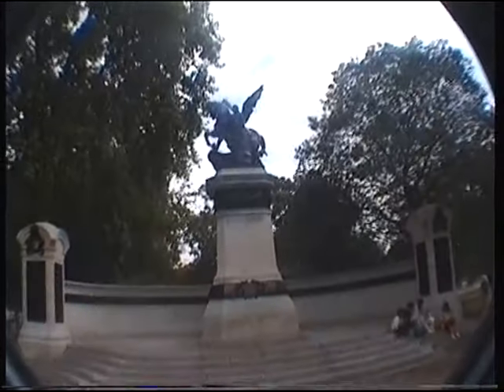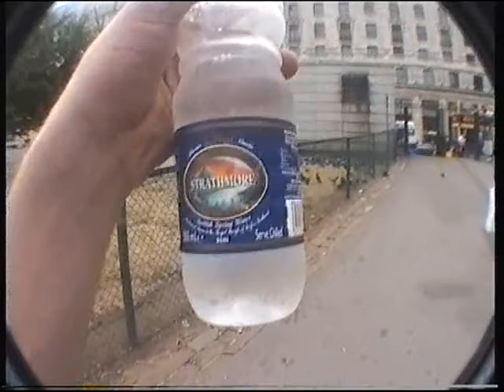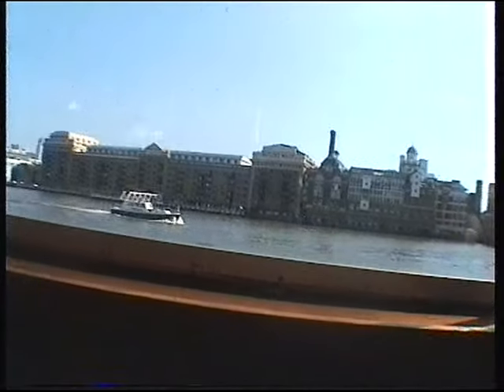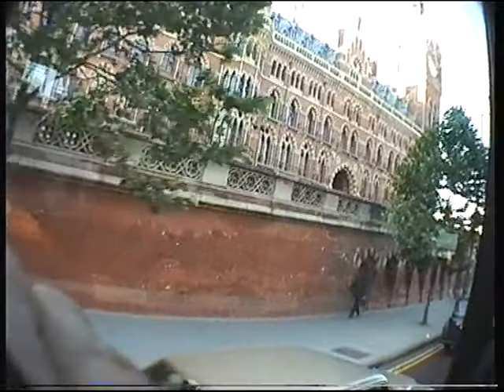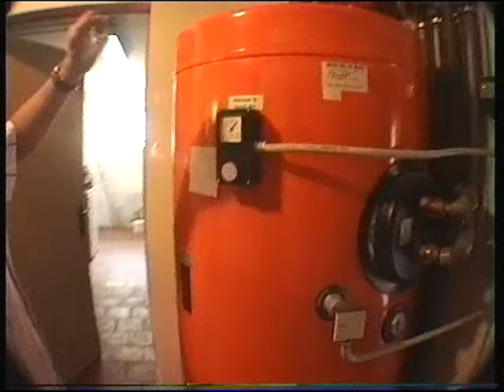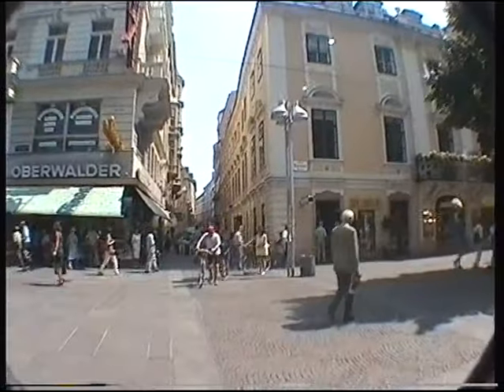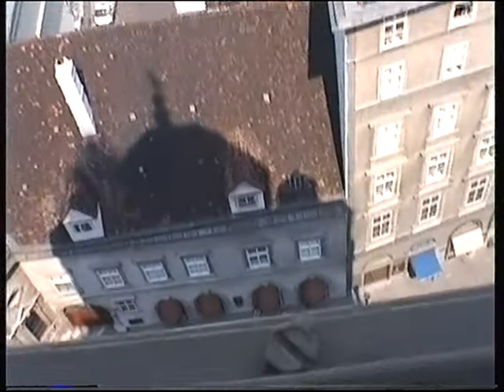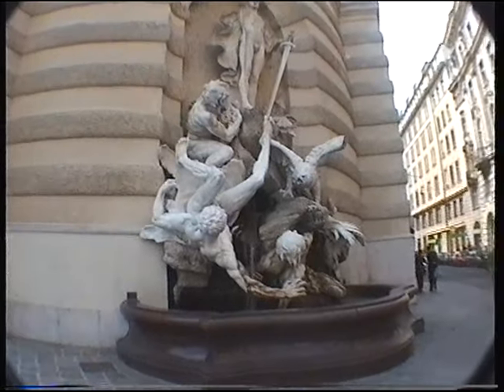London Trip 1995 - Travelling from London to Vienna when I was 19 - Part 2 of 5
My European trip back in 1995
I found some really old Hi8 videos and decided to upload them to YouTube
In this video I took a bus from London through to Vienna.